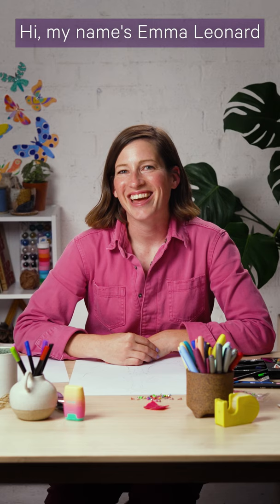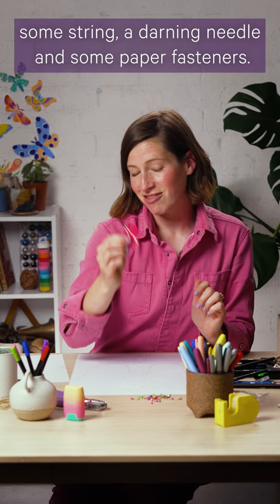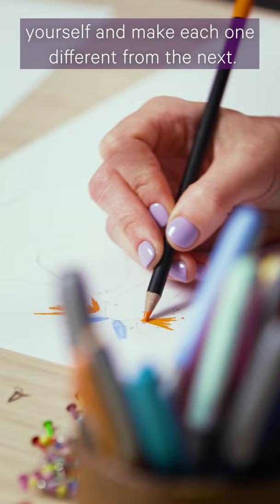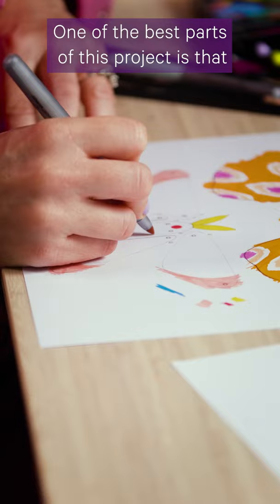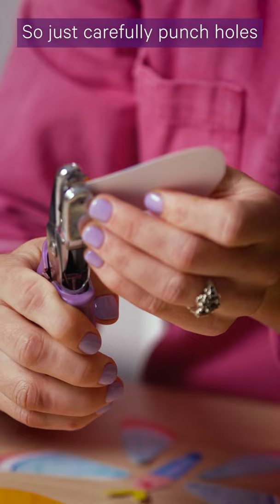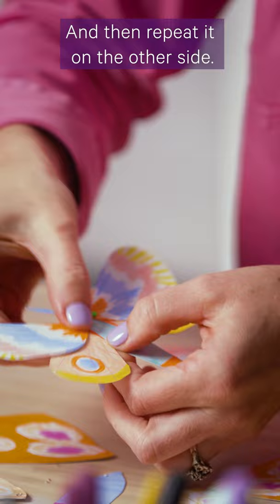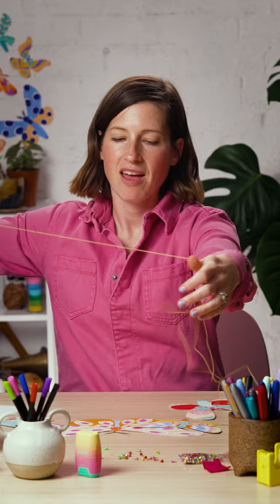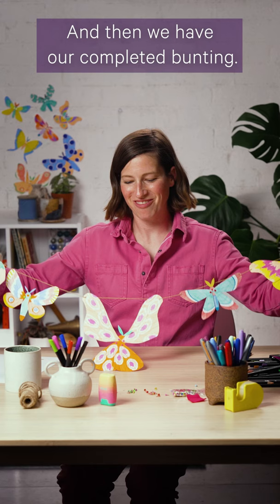Create Butterfly Bunting with Emma Leonard